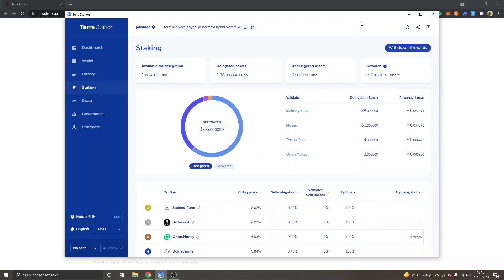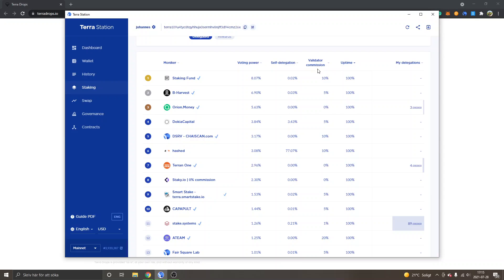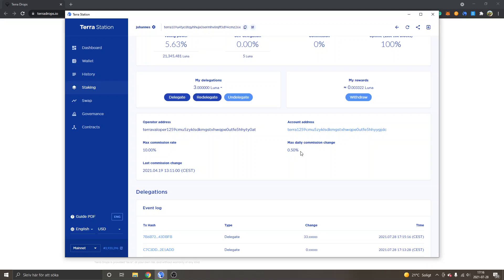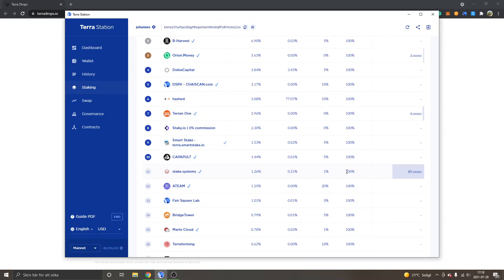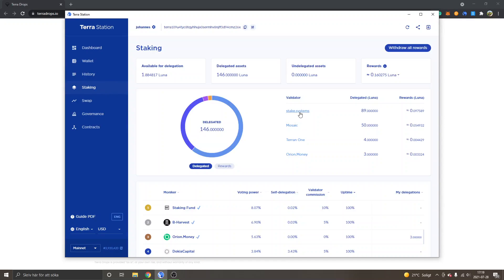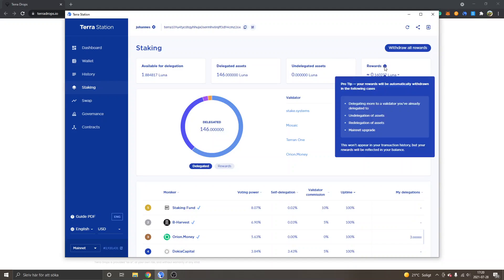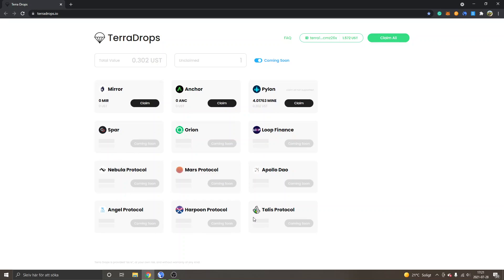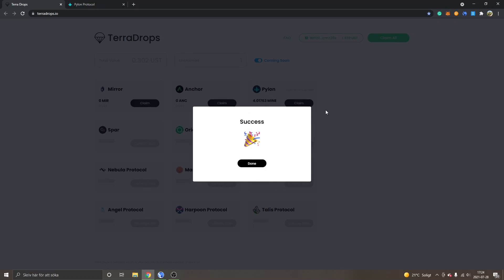How To Stake LUNA & Claim Airdrops With Terra Station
how to stake luna & claim airdrops with terra station - full tutorial and list with rewards + validators & delegating (staking) explained.

In this video, I'll be showing you a tutorial on how to stake LUNA tokens, and also my thoughts and experiences from what validators to choose. I'll also show you how you can easily claim rewards and airdrops from staking your luna on terra station.